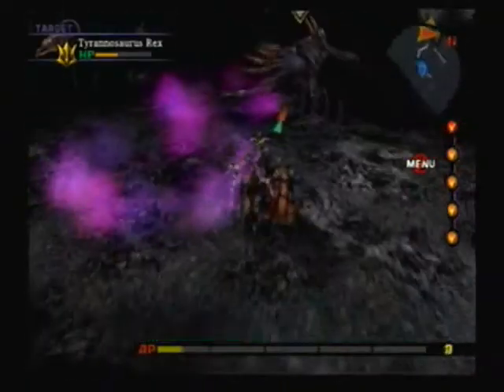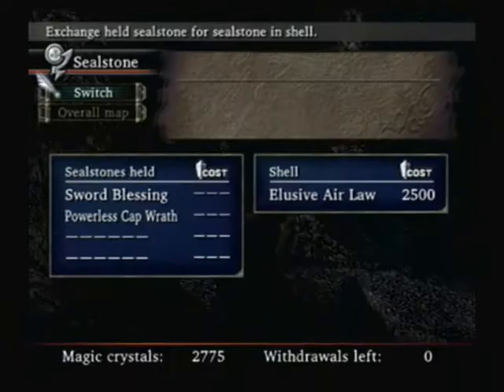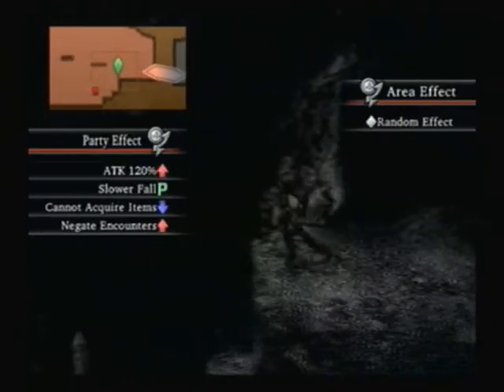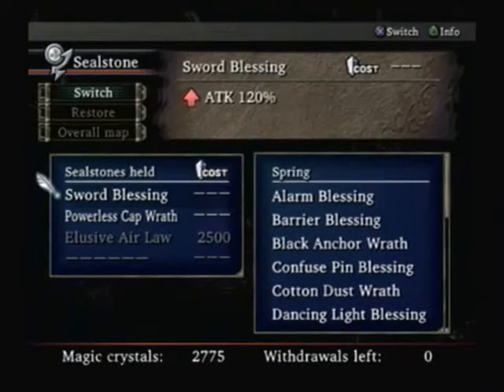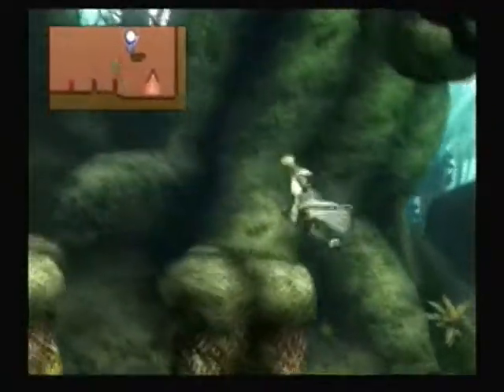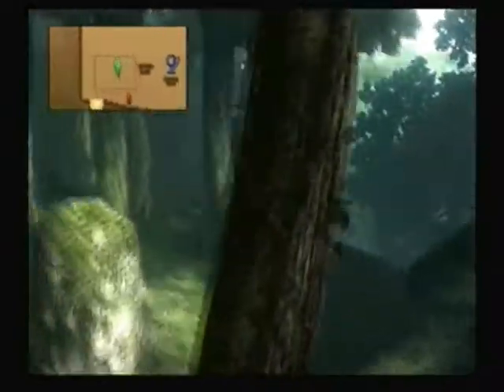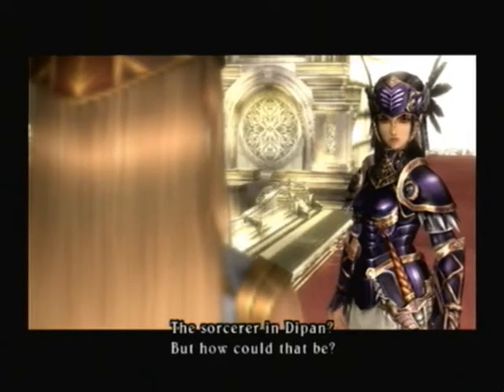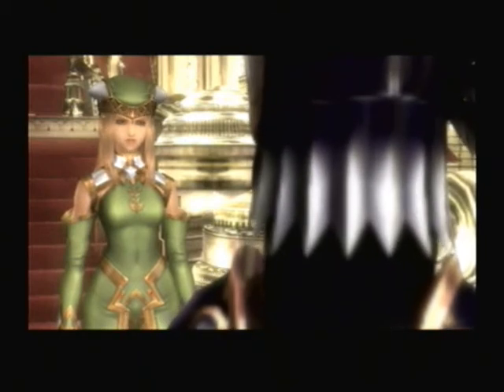Let's Play Valkyrie Profile Silmeria 76 - Elusive Air Law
Perfect for those who don't want enemy surprises - like ME!